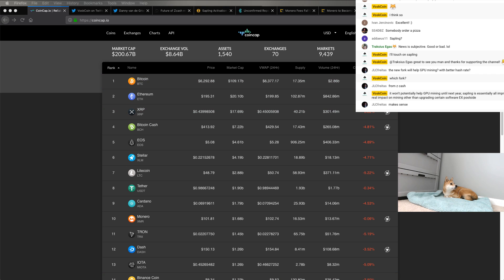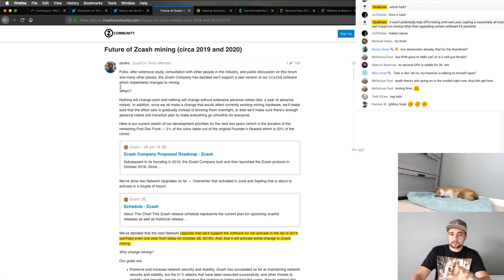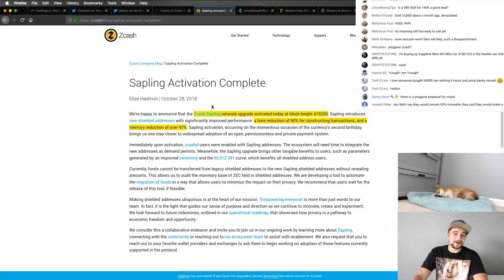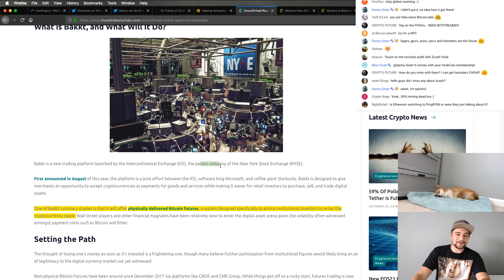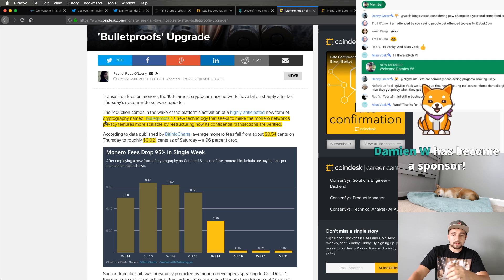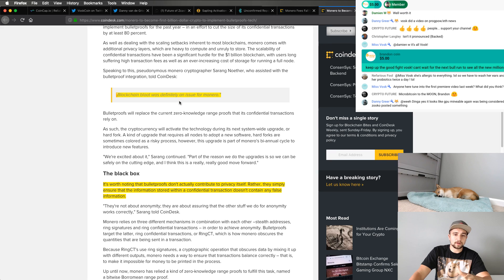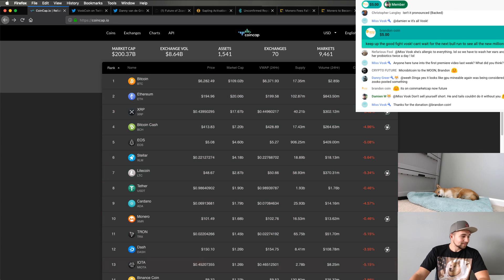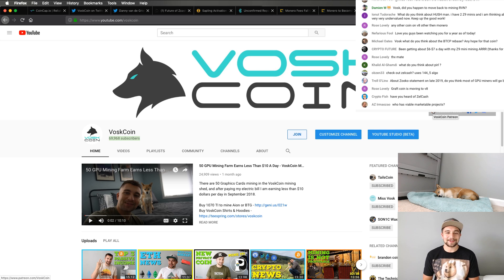Zcash New Mining Algo 2019 | Monero Bulletproofs Reduce Fees | BAKKT Early Approval? | Vechain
Zcash has successfully launched their "Sapling" upgrade, which increases the power of the privacy tech exponentially. Zcash (ZEC) is also looking to move towards a new Proof Of Work (Mining) algorithm in 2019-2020 as they want their cryptocurrency to be able to be easier obtained than it is with ASIC miners.

Which crypto pumpkin(s) should I carve?

Monero has rolled out their new "Bulletproofs" integration increasing their privacy technology as well as PLUMMETING their transaction fees which is simply fantastic.

Rumor BAKKT approval may be closer than anticipated, where their public announcement will be to be live by mid December 2018. BAKKT has the potential to really energize the cryptocurrency market.

Vechain video demo of identifying luxury goods using their blockchain technology, an interesting use case.

BTC - 12PsgKuhcJrEqJbD3oMN7rcEcuyqyqRznL
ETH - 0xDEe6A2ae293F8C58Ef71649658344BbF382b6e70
ZEC - t1ZoVF5t75NahSAfuwpcyHA8uzkPyocXpJZ
Loki - LScbLXmws9RA4SXVz5GhGm3N2YfKShw6MQGeyAjYc3bE5nYHUw3UUWxgKGN8kCnWQkfZEGN1PBxX7Zky3aVJSpGxTZTuDLB
XMR - 484HoyS4h2fenvLKQkuUV7FwnJaGK8LMX43tiJ3UZdVU53d2MxFiQ1jbSfyorsXZVs1SvoPVh4nipjd7b4GVgFGmCgygdpV
Doge - DHgX7vJjBsmYcB1GgubGtu3TVJkqQgCG6B